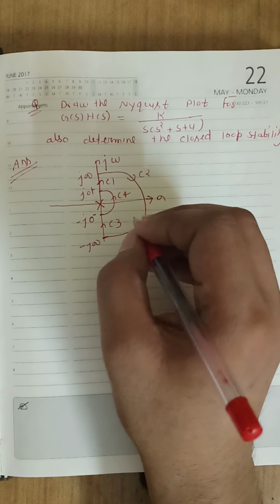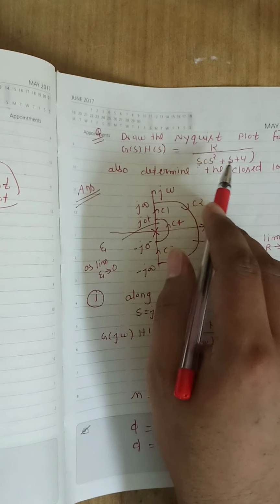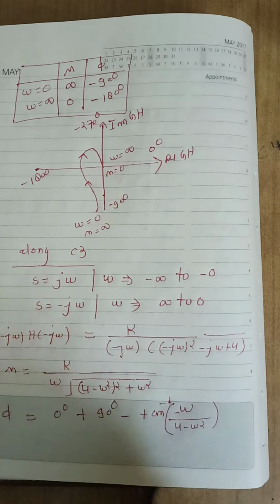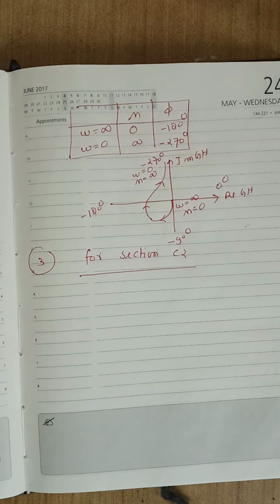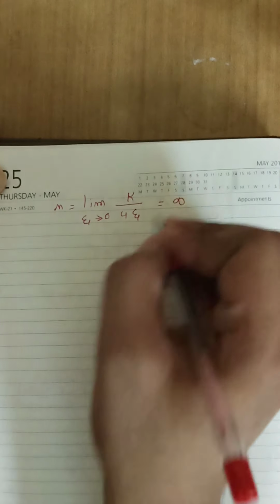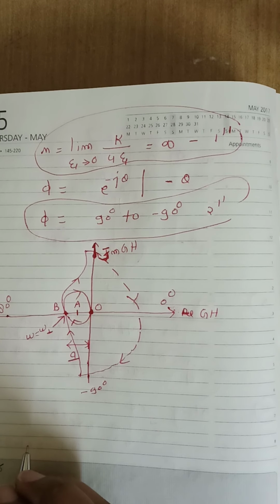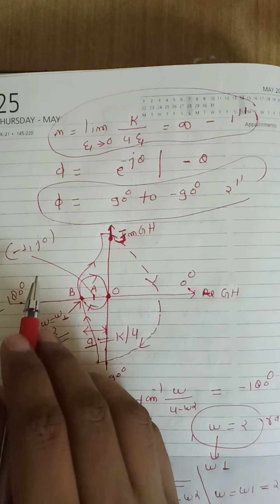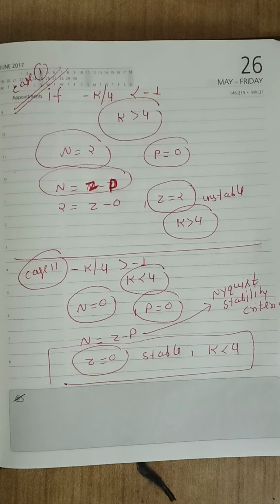Video_13_Numerical_Nyquist stability criterion